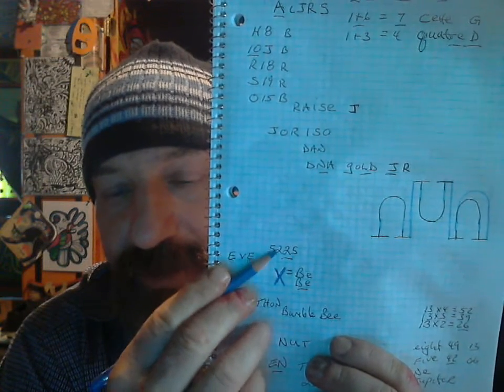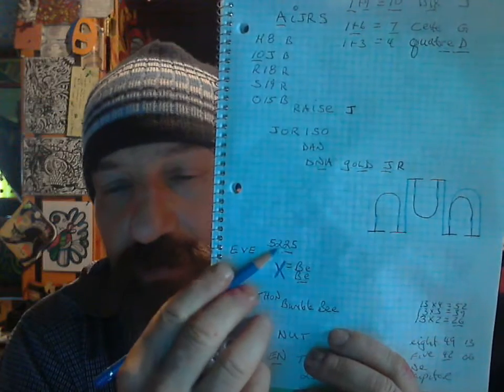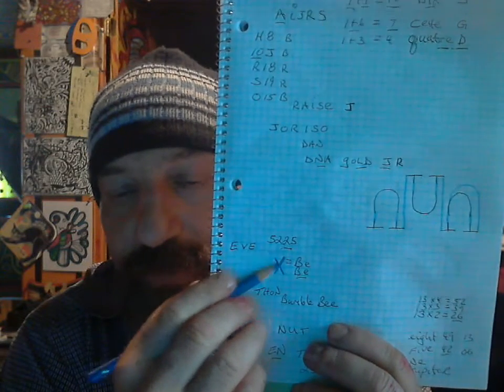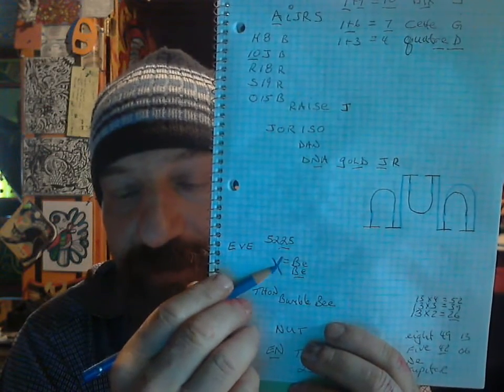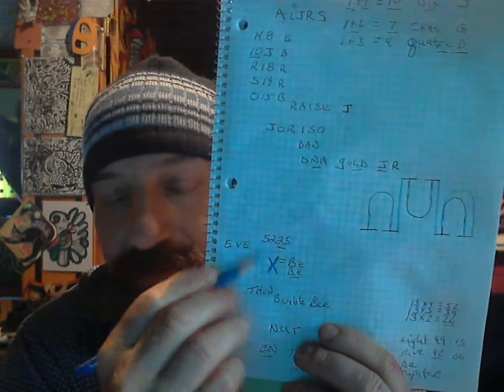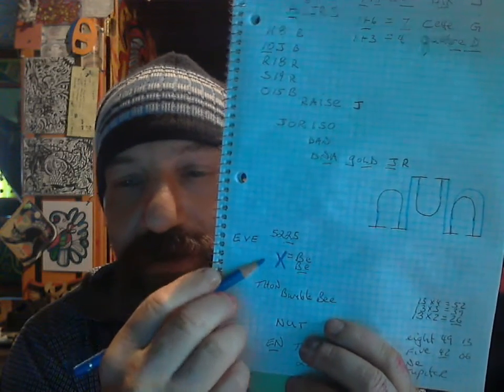EVE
SHE IS A GATEWAY THE ARCHES HOLD THE PEGS OF EVE LEGS PEF LEG..PIN THE TAIL ON THE PEG PIN.. A S S SS 19+19+1=38+1= THE CHURCH SKY WOW THATS HOW THEY LOOK AT UN AS A MULE  A MOLD JACKS ASS THE UNDER CARDS THE LOWER PART OF THE CARDS